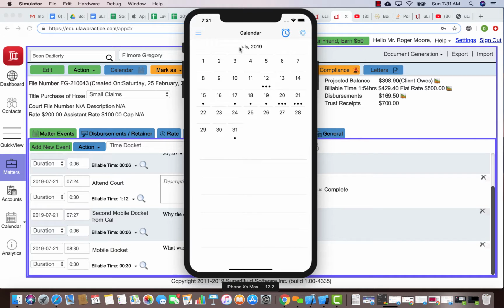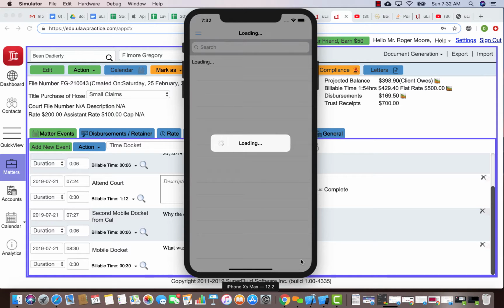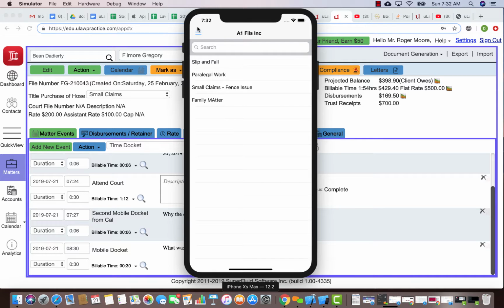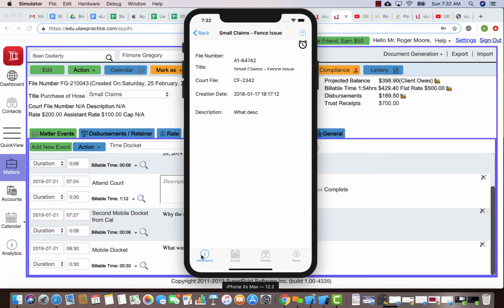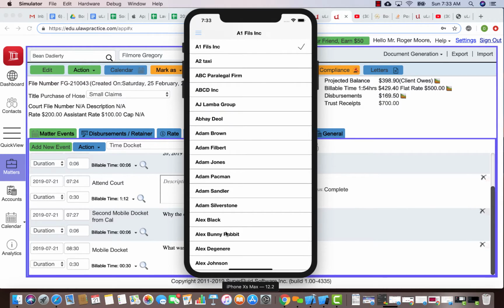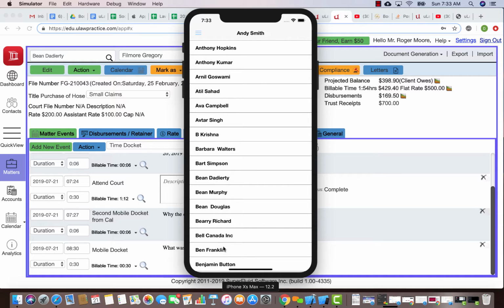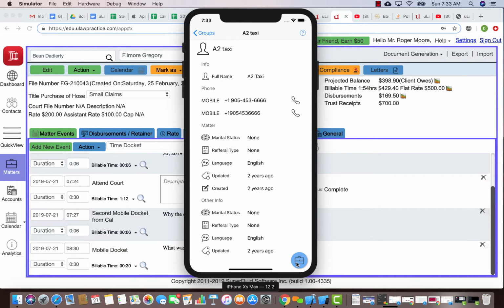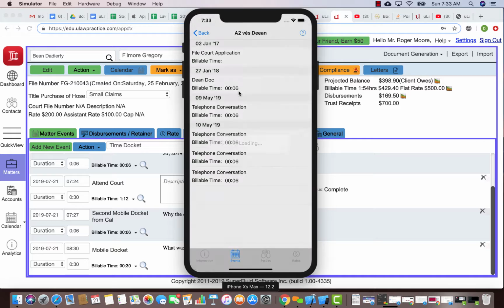Q322. How do you quickly navigate within the iPhone app?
This video shows how to use iPhone to navigate to different panels in uLaw app.